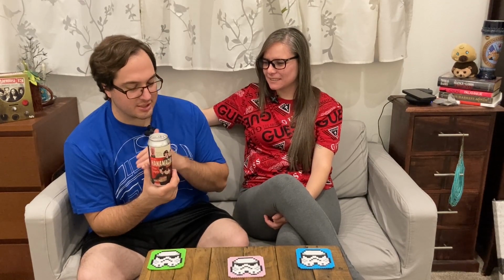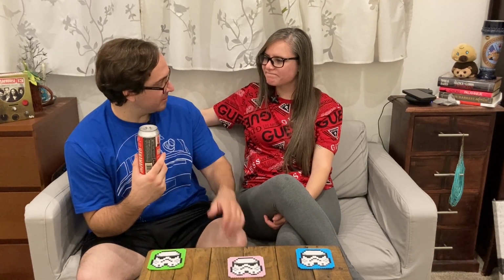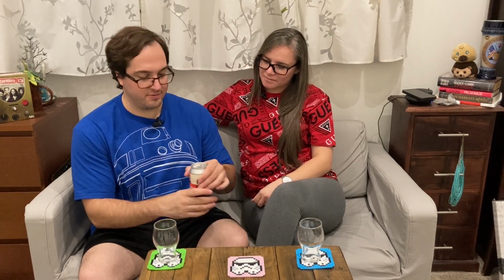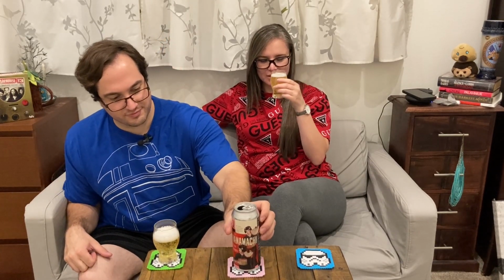Beer Review Bottle Logic Brewing Hanamachi Rice Lager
Mary's least favorite style and her favorite brewery collide! How will today's beer rank for her mind?